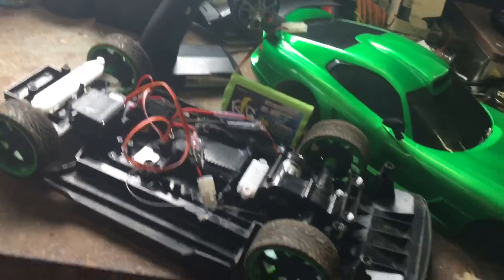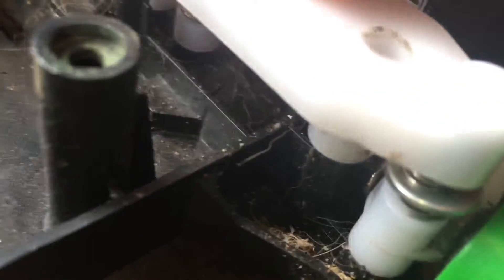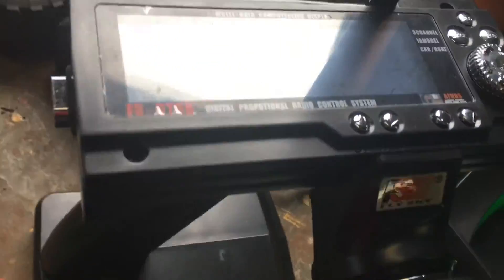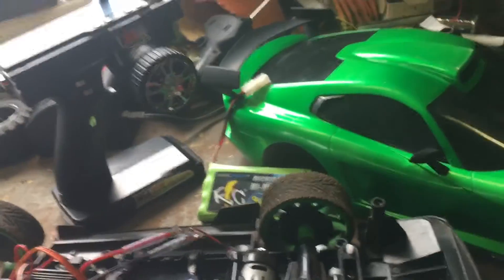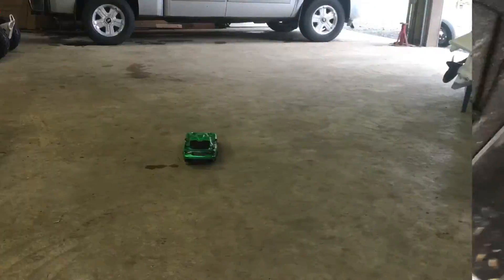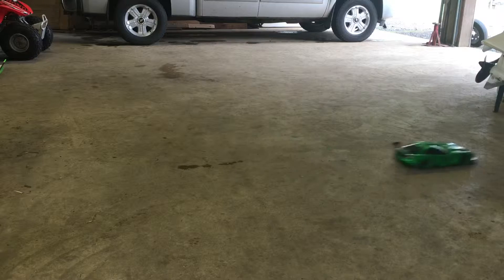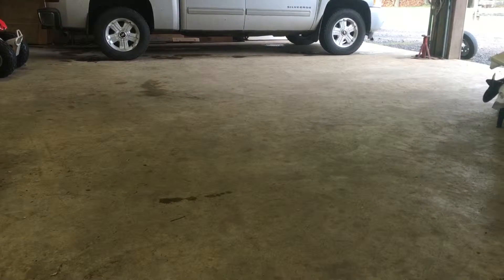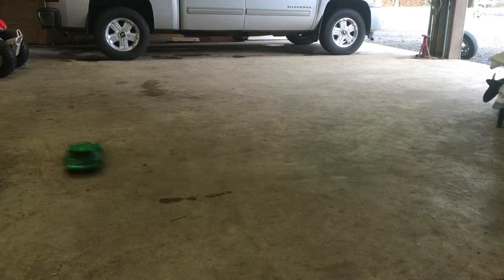I Modded The Viper!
Leave a suggestion if you have one.